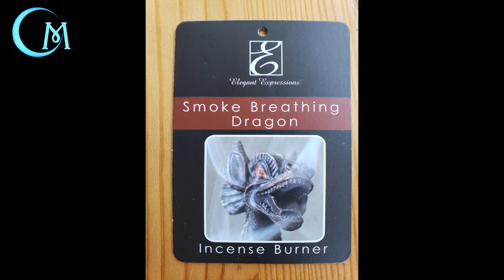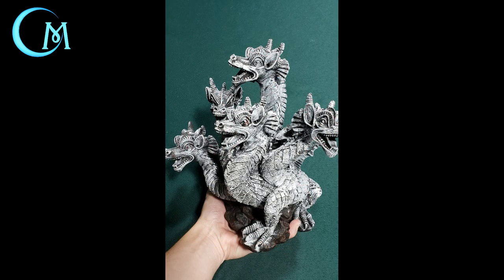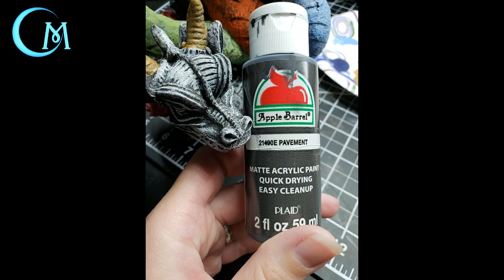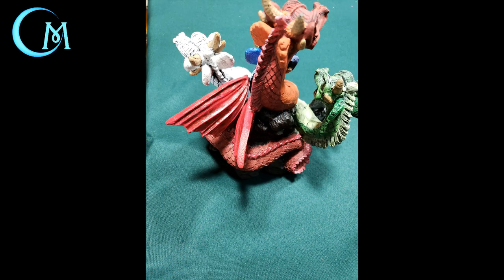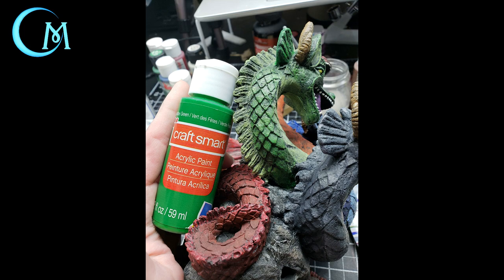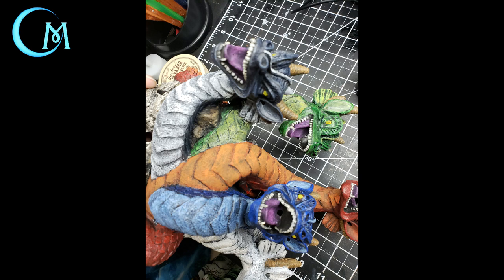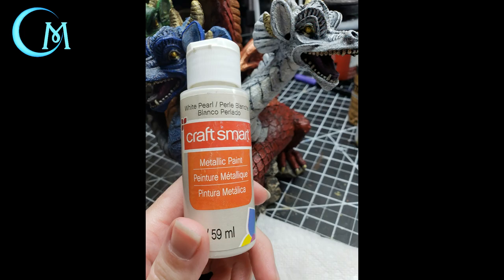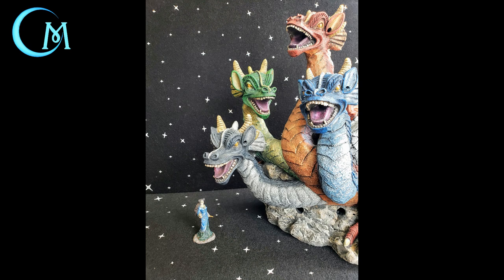Painting a Tiamat Miniature on a Budget Using an Incense Burner with Chromatic and Metallic Options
Powerful and mysterious, wreathed in smoke, Tiamat stands before you her heads all eagerly grinning at your imminent demise! Do you have what it takes to tame her, or at least a mini for your table? Take a look at this guideline video that breaks down what I did to transform a $10 incense burner into this colorful and imposing Tiamat miniature for your table.

For a great source on Tiamat’s lore in D&D, please check out this informative video from The Mighty Gluestick here on YouTube. Thanks, AJ!

* The slight blackout of visual toward the end at 12.11 is not in the original video and after 2 tries I am not going to reload. There is still audio and the visual reappears for the rest of it. Thank you for your patience with the wonders of technology.

Supplies
Incense burner
cheap hobby paintbrushes, distilled water, airbrush paint thinner, and paints as listed in time stamp list.

Brand Abbreviations
Apple Barrel= AM
CraftSmart= CS
Folk Art= FA

Prep of Figure- 1.40
Contrast Coat- 2.10
AB White
Base Coat Colors-3.10
White Head
scales and head= AB Granite Gray
throat, fins, ridge, and inner ears= FA Parchment
Horns Color-4.13
FA Coffee Latte
Blue Head- 4.25
scales and head= AB English Navy
throat, inner ears, and ridge= CS Sailing Sky
fins= CS Blue
Green Head-5.00
scales and head= FA Classic Green
throat, inner ears, and ridge= cs Foliage
fins=CS Holiday Green
Black Head- 5.20
scales and head= AB Pavement
throat, inner ears, ridge, and fins= CS Graphite
Red Head- 5.45
head and scales of remaining body and tail= AB Tuscan Red
throat= AB Ripe Tomato
ridge= CS Holiday Red
wings and fins= FA Apple Red
Remaining Body Details- 6.53
claws= FA Parchment
tongues= CS Plum
eyes= AB Yellow
teeth= AB Antique White
Rock Touchup- 7.18
AB Jet Black
Painting the Rock- 7.28
AB Nutmeg Brown and Granite Gray
Black Wash- 8.03
Dry Brush Highlight Layers-8.55
White Head=AB White in GLOSS
Green Head- 9.30
scales and head= CS Green
all other areas of green head= CS Citron
Blue Head-9.43
scales and head= CS Blue
all other areas= CS Sailing Sky
Black Head- 9.53
scales and head= CS Graphite
all other areas= AB Granite Gray
Red Head- 10.14
throat, fins, inside of ears, and ridge- CS Orange
scales and head= FA Apple Red
wings= AB Ripe Tomato
Rock Details-10.48
FA Coffee Latte and AB Sunkissed Peach
Color Washes- 11.17
blue head, green head, and head and scales of black head= Citadel Drakenhof Nightshade
throat and ridges of black head= black wash
red head, horns and wings= Citadel Agrax Earthshade
*DO NOT WASH WHITE HEAD
Final Dry Brush and Washes for Chromatic Option-12.08
horns=CS Suede
mouth and teeth wash= Reaper Master Series Flesh Tone
Metallic Finish Option-12.54
eyes=FA Royal Gold
horns and lining eyelids= FA Inca Gold
Red Head
throat, belly, and ridge= CS Bronze
wings= Dazzling Metallics Royal Ruby
White Head
throat, fins, inner ears, and ridge= CS White Pearl
Black Head
throat, fins, inner ears, and ridge= FA Sterling Silver
Blue Head
throat, fins, inner ears, and ridge= CS Blue Ice Pearl
Green Head
throat, fins, inner ears, and ridge= CS Gold
Glossing the Mouth- 14.12
Elmer’s Clear Glue, or similar clear glue
Sealing Tip-14.28

Background Music is Sao Meo Orchestra on YouTube Creator Studio, free to use.
Intro and outro of channel were created by me using open source files from Pixabay as well as the song "Finding Me" on YouTube Creator Studio.